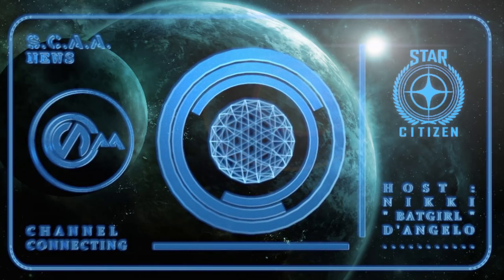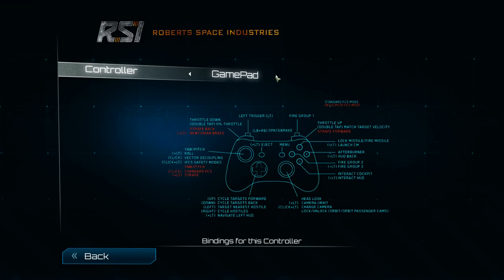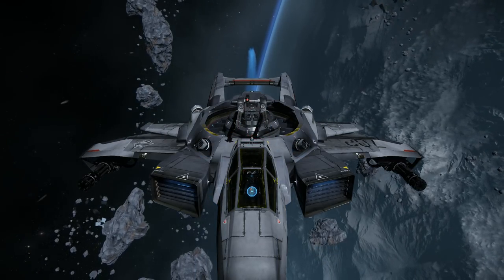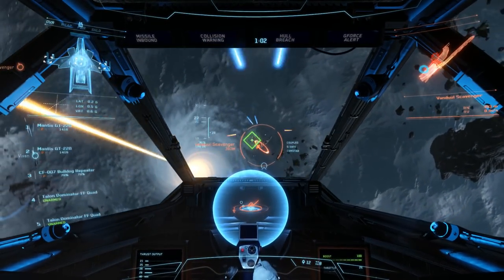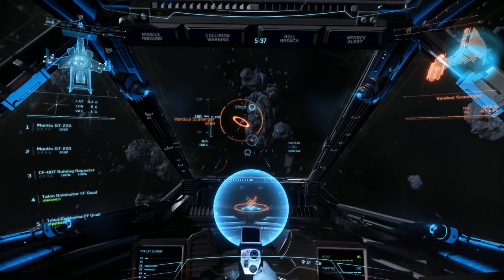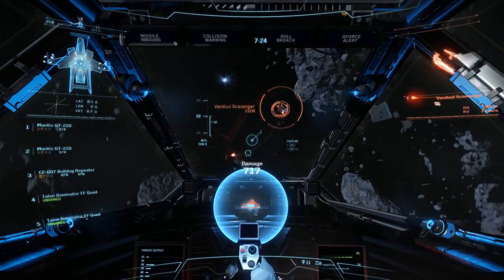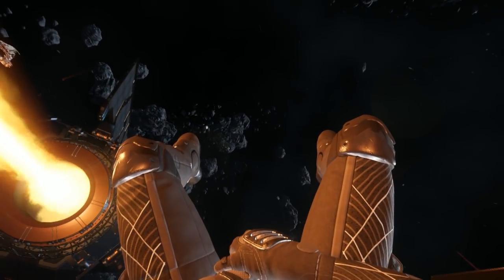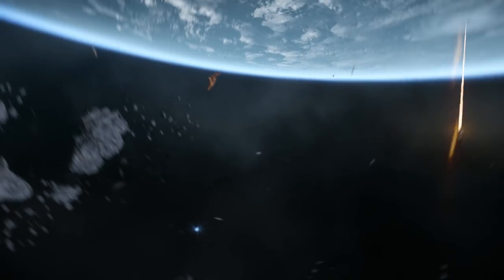Let's Pew Pew! 001.5 How to fly using the X55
In this video I discuss how to fly using the Saitek X-55 Rhino HOTAS.  This is a first in a series of videos that will show how to control your starship with this controller.  Future episodes will show how to use Saitek's control software to add dead zones, keycaps and curves to your axis

Music was composed for the show by Matt Fossa

Logo Design by RSI Community member @PappyBoyington